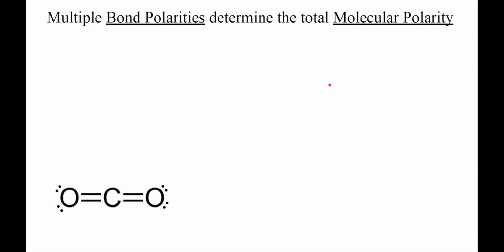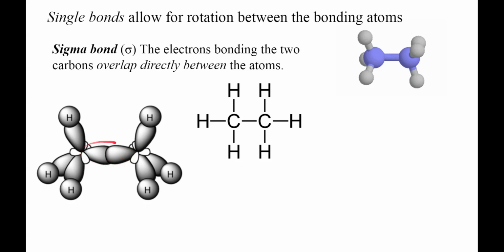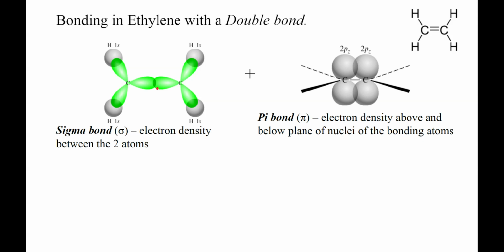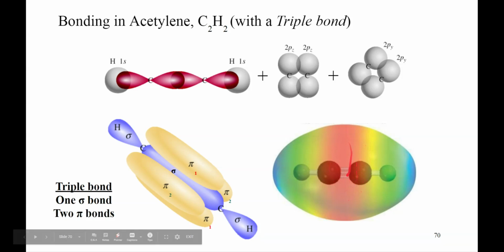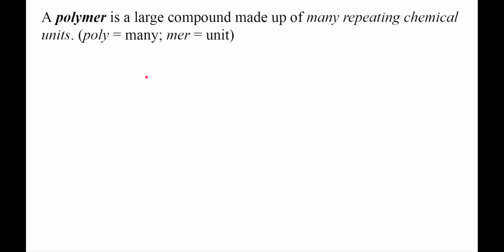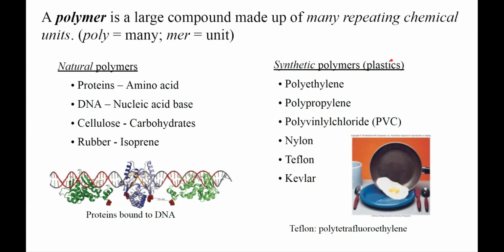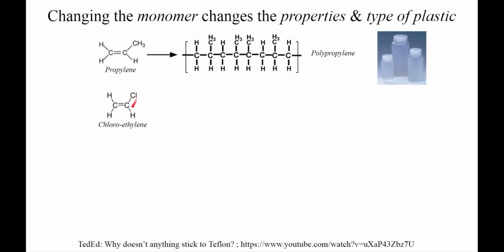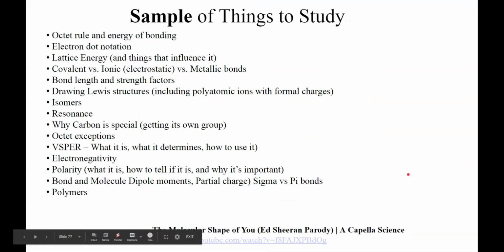9-Bonding Notes - Bond Properties and Polymers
9-Bonding Notes - Bond Properties and Polymers